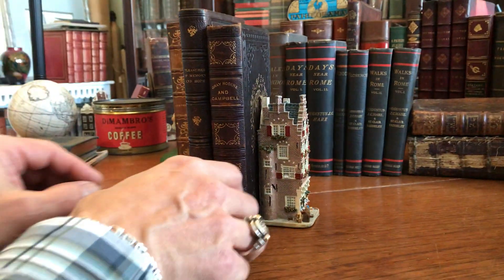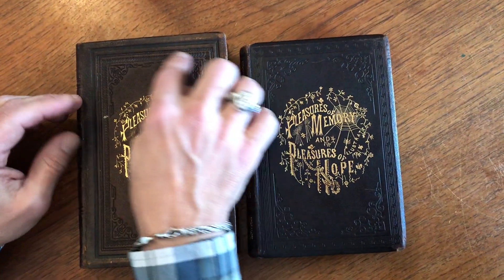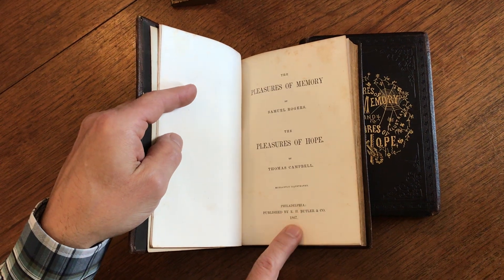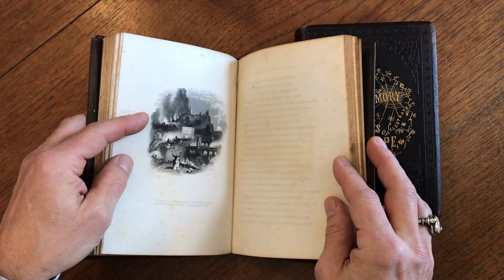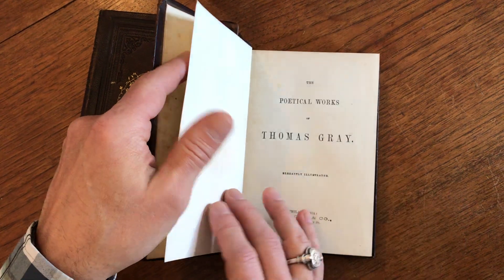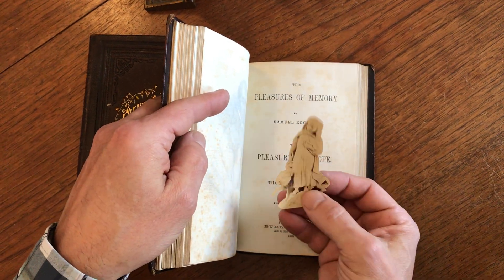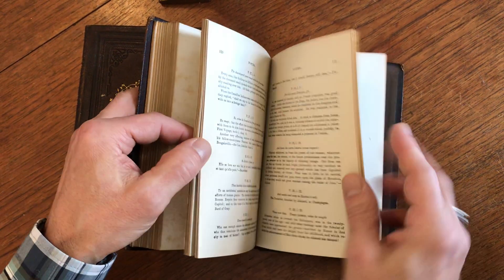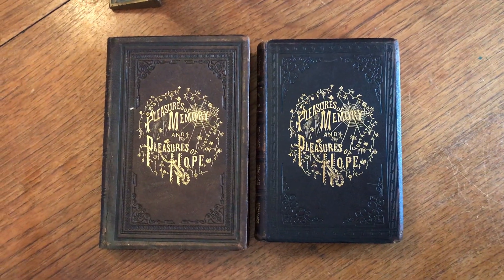Pleasures Memory & Hope 2 books 1867-80 Deluxe Publishers Leather bindings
Publishers ornate deluxe mid-19th century full leather bindings. Both ornately gilt stamped front covers, boards decoratively stamped in blind.

All edges gilt, steel engraved plates. Fascinating pair using the same gilt stamps, but from different publishers at different times in the same city.

All are complete, clean and well preserved examples. Light scuffing or rubbing to corners or raised edges, both much nicer than typical despite any age flaws.

The Pleasures of Memory, by Samuel Rogers.
The Pleasures of Hope, by Thomas Campbell.
1867, Philadelphia, E. H. Butler & Co.

// [together with]:

The Poetical Works of Thomas Gray.
1880, Philadelphia, Burlock & Co.

Smallest book measures: 7 1/2" H X 5 1/4" W.
Largest book measures: 8" H X 5 1/2" W.
Set along the shelf measures: 2".